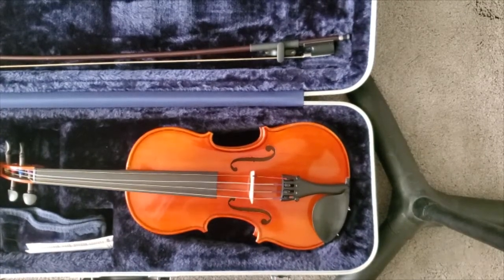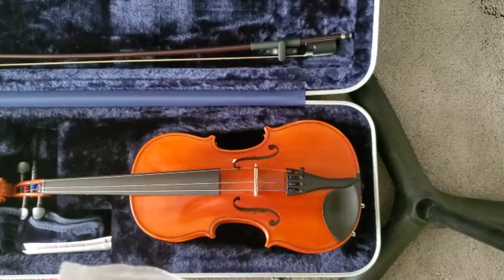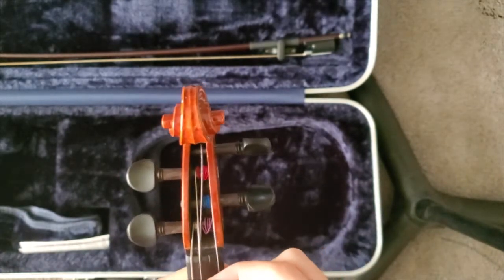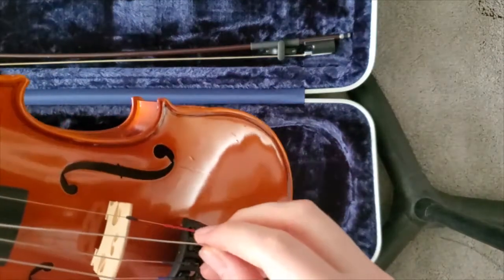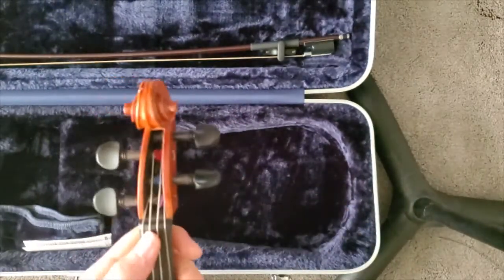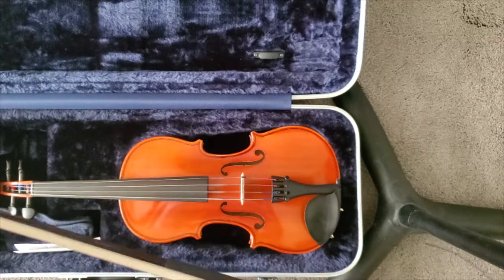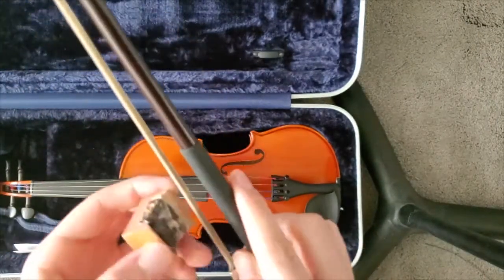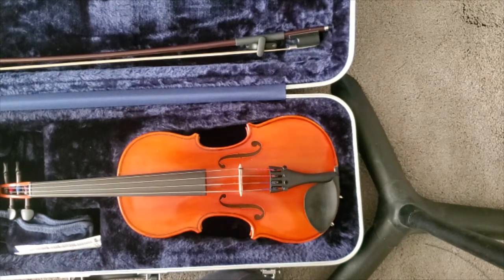Changing Violin/Viola String + Bow Rosin Tips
I was changing the D string for a viola student and wanted to share briefly some of the steps to do so. Also I added some general advice about rosining the bow, as a few of my students get a very whispery sound when they play -this is usually due to the lack of a sufficient coat of rosin.